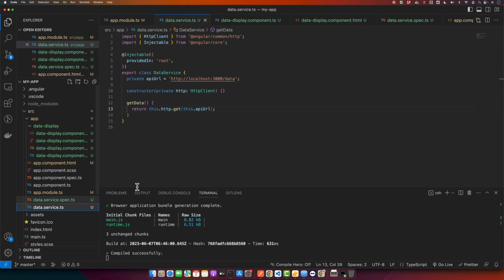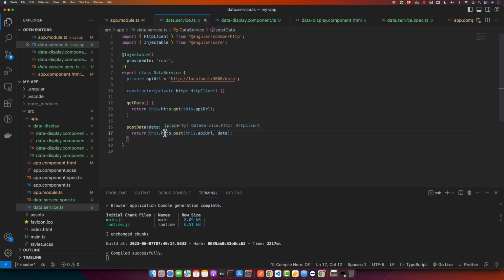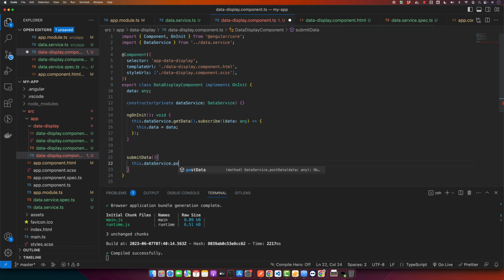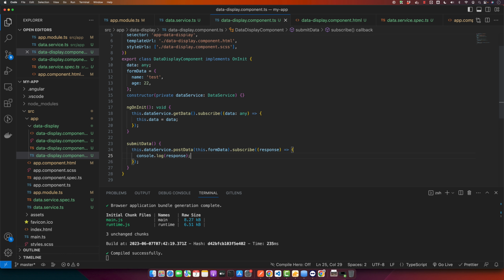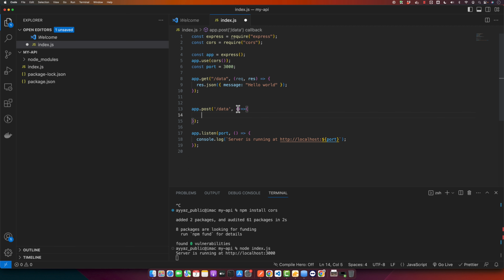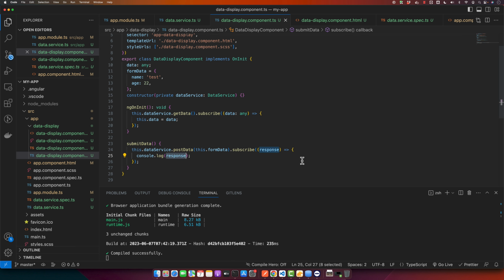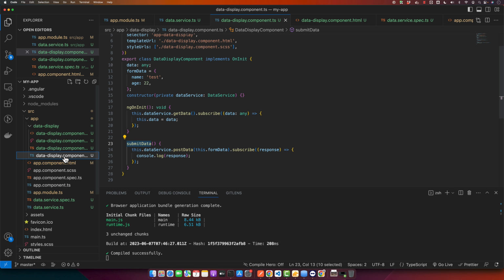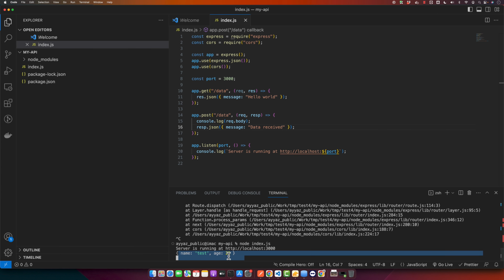How to make POST requests with Angular 16?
I discussed how to make post requests with Angular in this tutorial. I explained setting up the HTTP client module, defining post request methods, handling server-side routes, and testing the functionality.

Chapters:
00:00:00 Introduction to making post requests with Angular
00:02:21 Defining the post data method in the data service
00:03:41 Subscribing to the observable response from the post request
00:04:32 Setting up a route on the server to handle post requests
00:05:56 Testing the post request functionality
00:07:28 Concluding remarks on setting up an Angular app with post requests